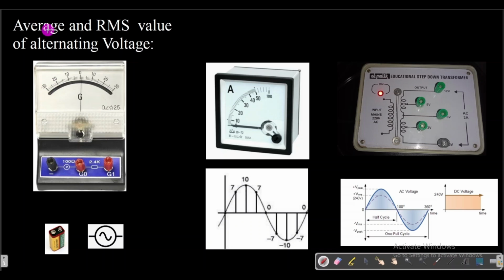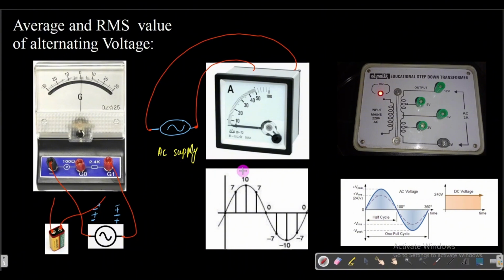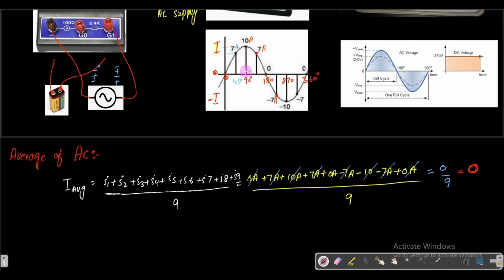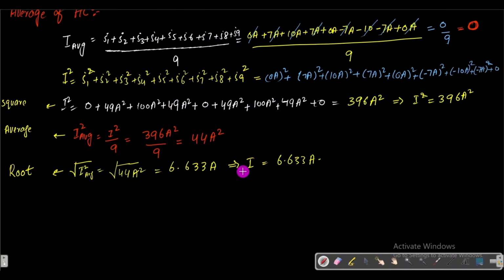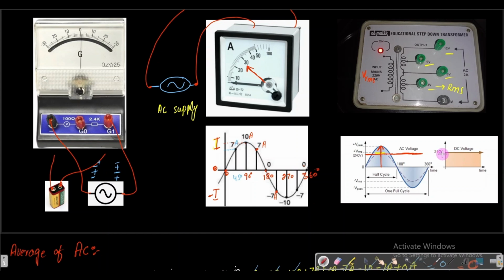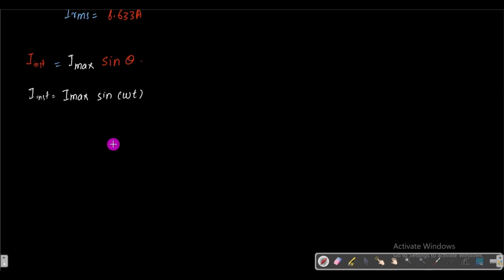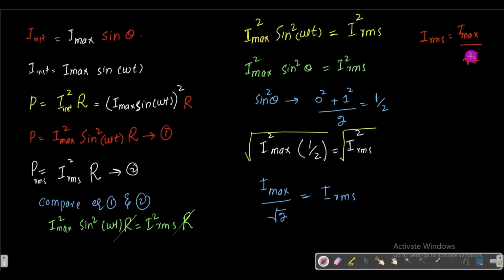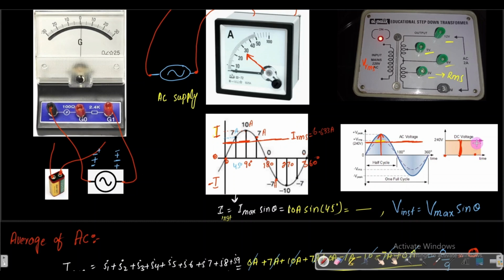Average and RMS Value of Alternating Current and Voltage | Class 12 Physics | Muhammad Nadeem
This video explores the concepts of average and RMS values of alternating current and voltage, their significance, and how they are used in real-world applications. We'll also derive the mathematical expressions for RMS value, compare average and RMS values, and explain their practical meanings with clear examples. Perfect for Class 12 Physics students, this video simplifies complex concepts to help in exam preparation and conceptual understanding.

Key topics include:

Average and RMS values of AC explained
Derivation of RMS value formula for AC and voltage
Practical meaning and importance of RMS values
Relation between RMS and peak values in AC
Comparison of AC and DC in terms of RMS values

Video clips:

00:03 average and rms values of ac
06:02 rms value derivation
19:08 practical meaning of rms value
23:10 ac as dc in rms
25:30 relation between rms and peak value